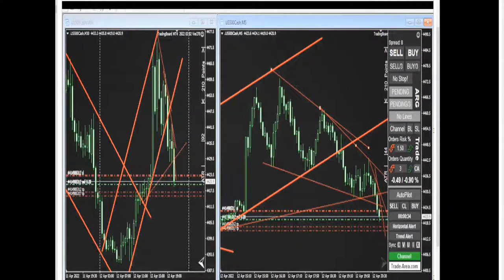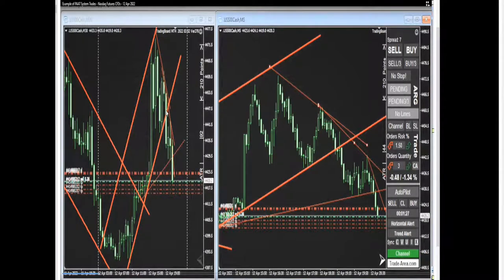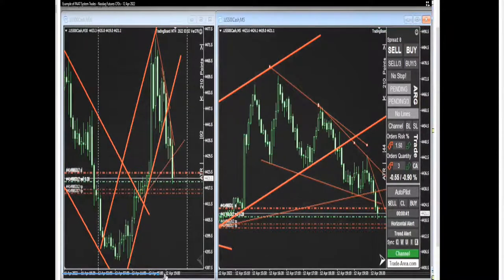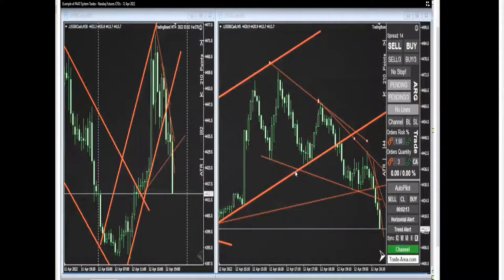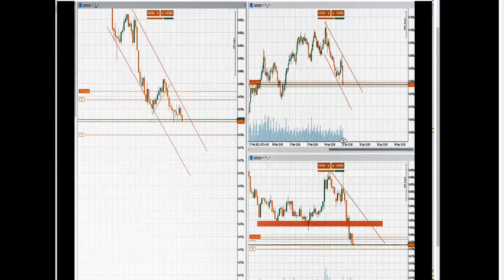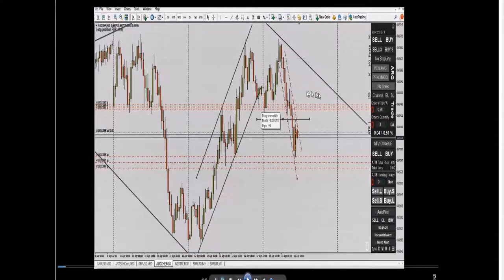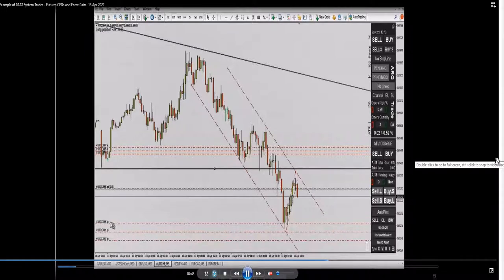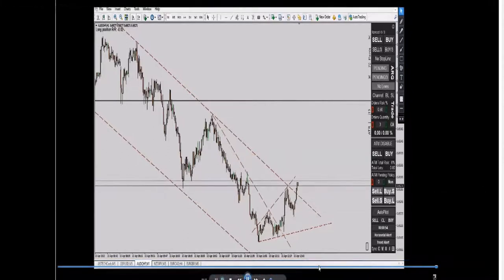Example of PAAT System Trades: Futures CFDs and Forex Pairs - 13 Apr 2022